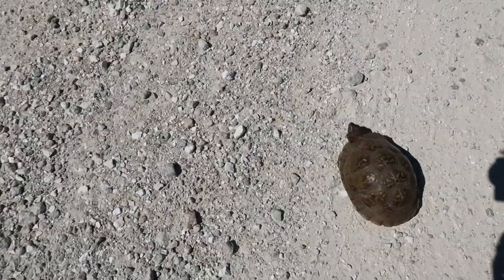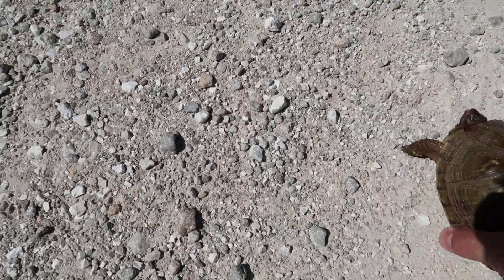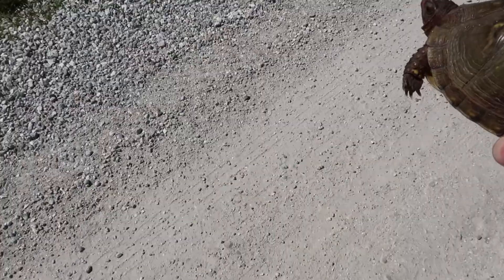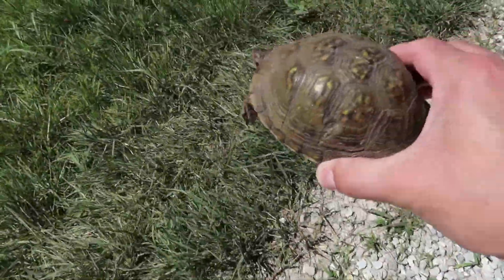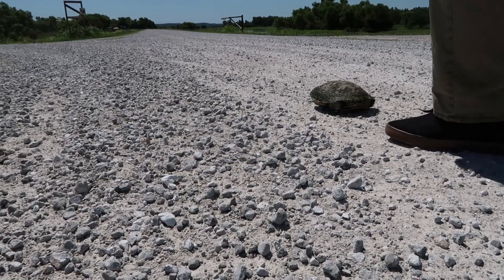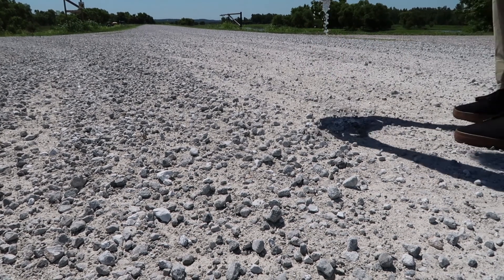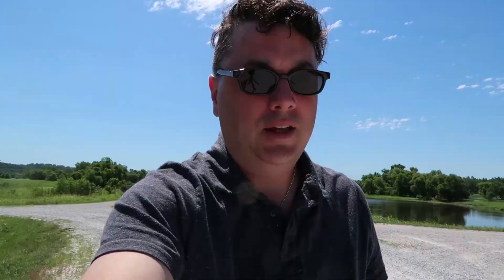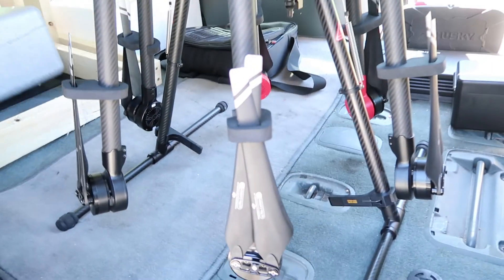Missed 360 Video Drone Flight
I got a little lost and was distracted by saving turtles. So, I missed my opportunity to catch a drone flight holding a custom 360 video camera rig. But, it turned out pretty good!

GoPro Session
iPhone 6S
iPhone 4S